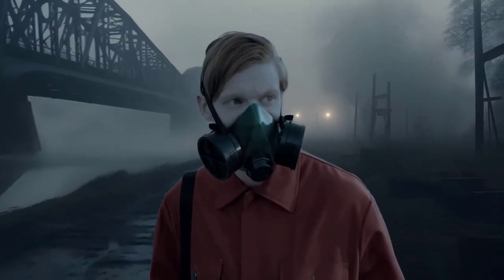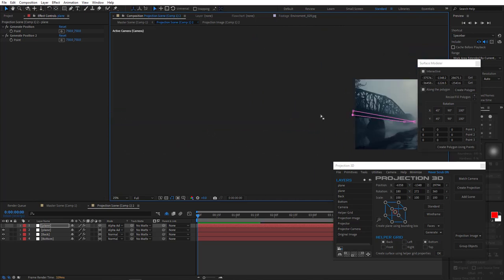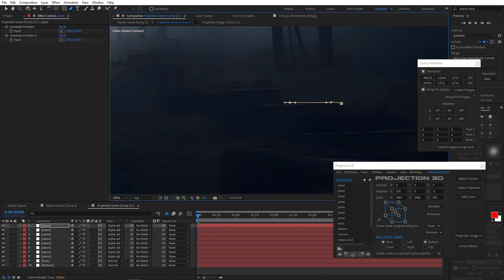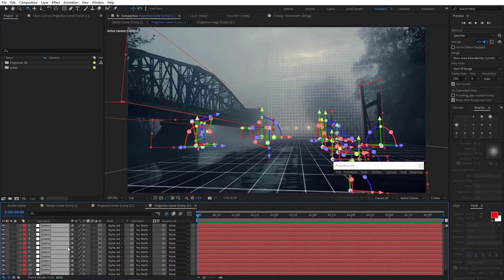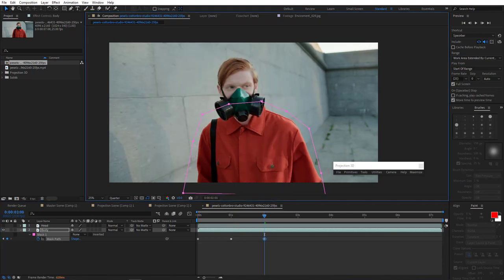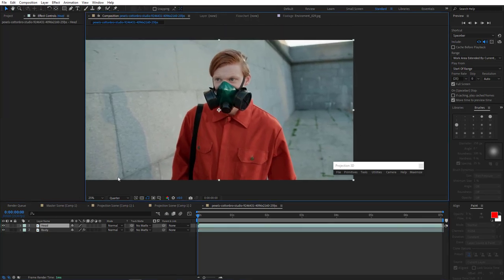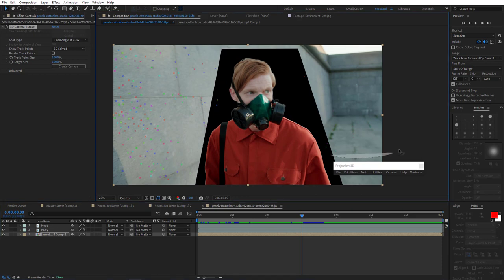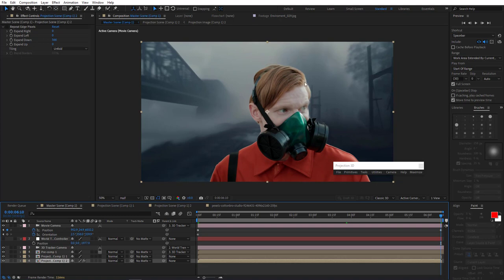Create a Post-Apocalyptic Scene with Projection 3D in After Effects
Create a post-apocalyptic background using still images and incorporate it with live-action footage using Projection 3D.
00:00 - Introduction
00:55 - Creating Projection Scene
18:38 - Keying and Masking
28:36 - Integrating Person to Projection Scene